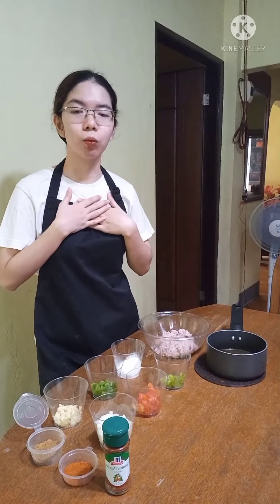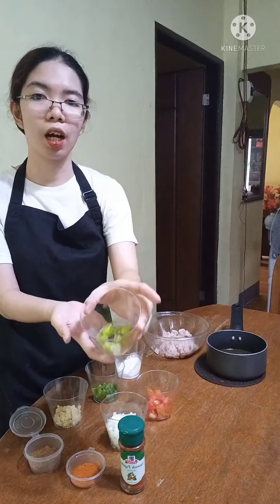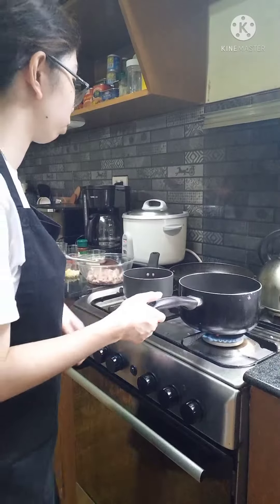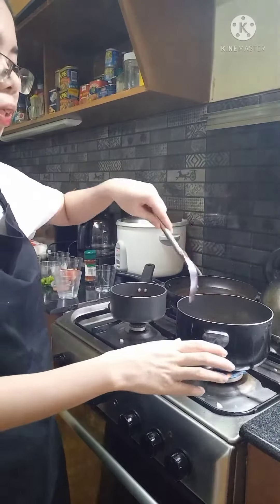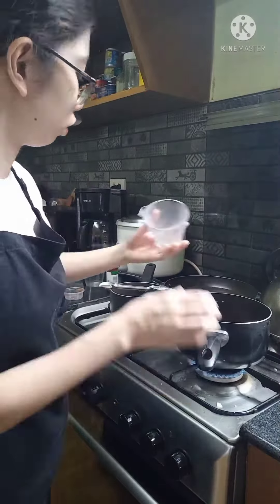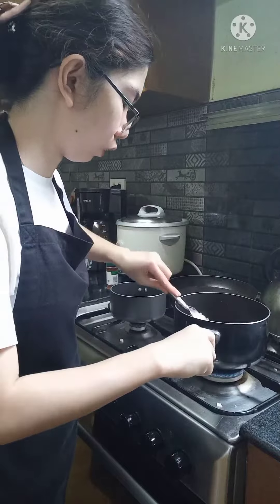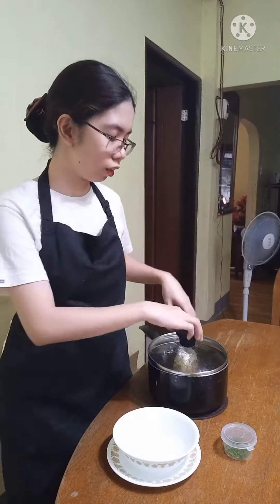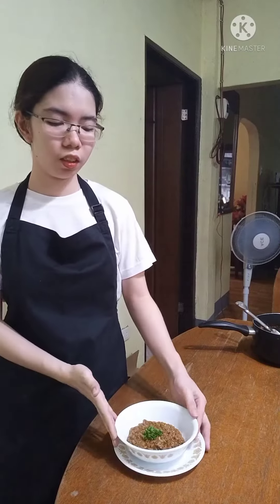Chili con Karne / Texas Red Chili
Del Remedios
Midterm 02 in Professional Elective: Western Cuisine